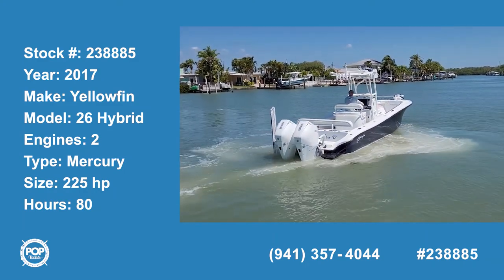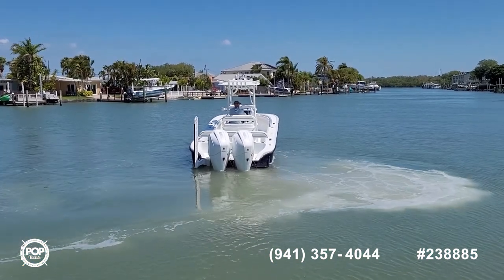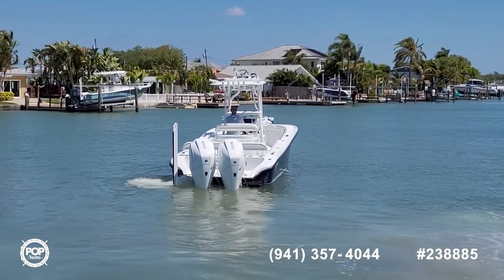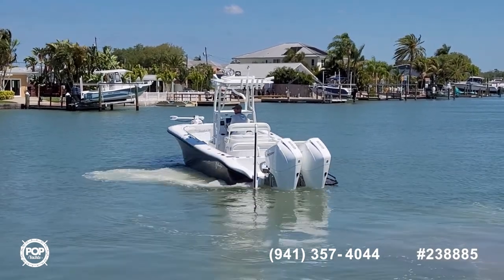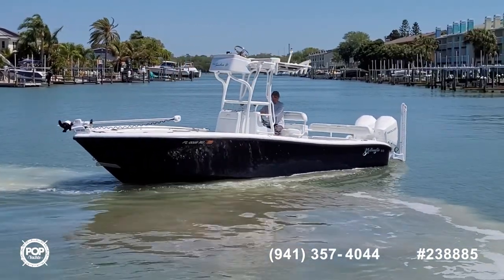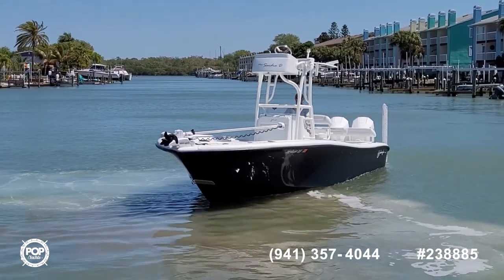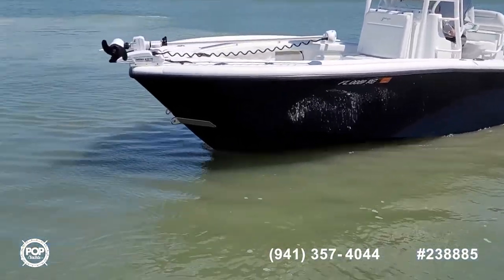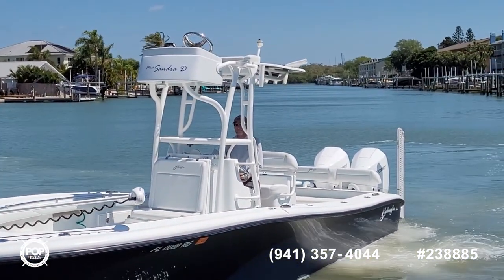[SOLD] Used 2017 Yellowfin 26 Hybrid in Indian Rocks Beach, Florida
This boat has been sold  (Florida).  Viewers who viewed this boat were most likely to view the following comparable listings, which are still for sale:

2007 Boston Whaler 270 Outrage in Miami, Florida - $93,500

2021 Blue Wave 2800 Makaira in Sarasota, Florida - $243,000

2019 Sea Hunt Ultra 255 SE in Tampa, Florida - $128,000

2018 Boston Whaler 240 Dauntless Pro in Ponce Inlet, Florida - $146,000

2017 Sportsman Open 252 in Meggett, South Carolina - $128,000